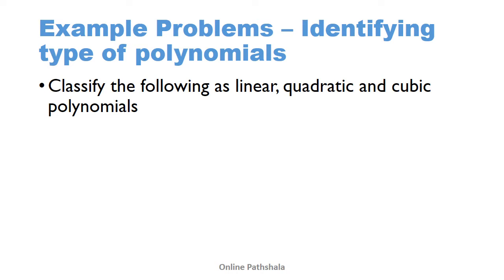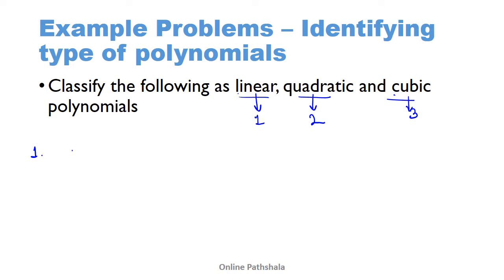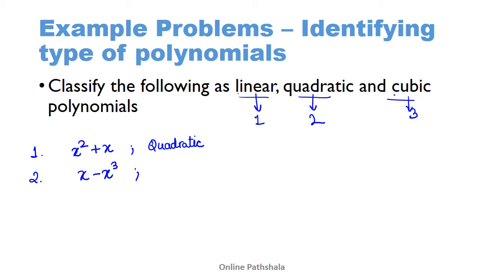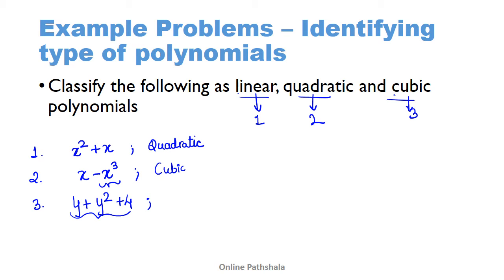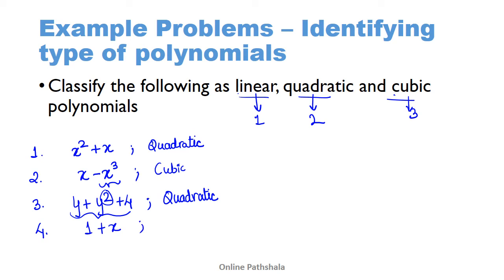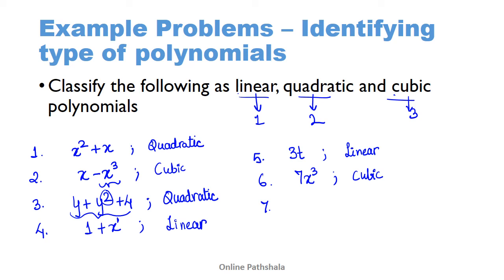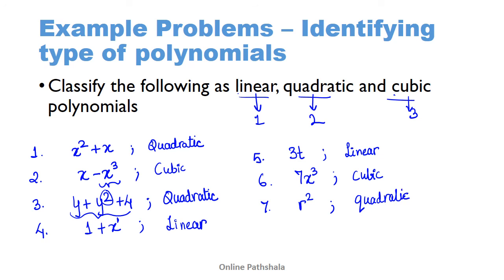07 Identifying linear quadratic and cubic polynomials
Example problems
How to identify a linear, quadratic and cubic polynomial?

CBSE - NCERT syllabus